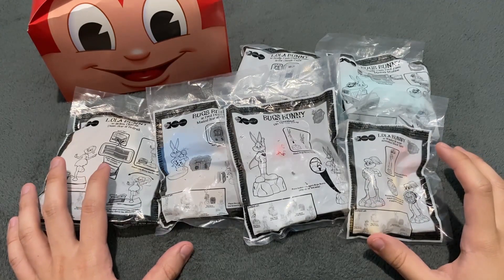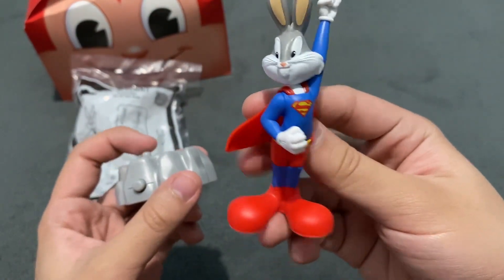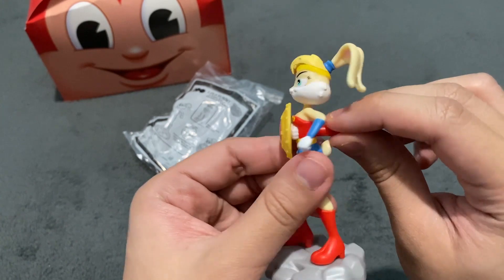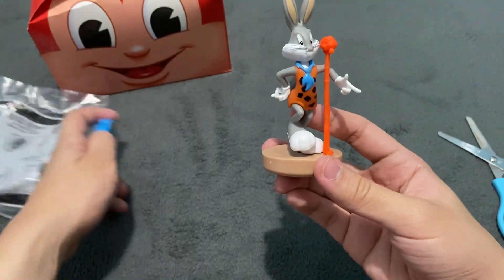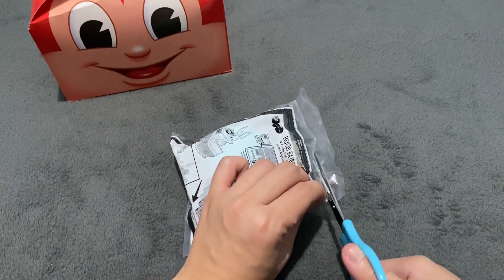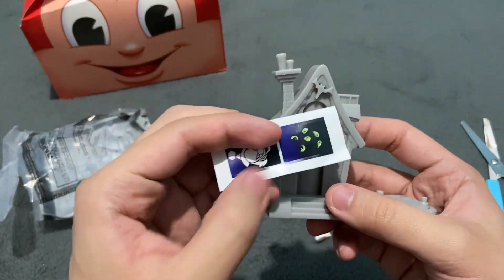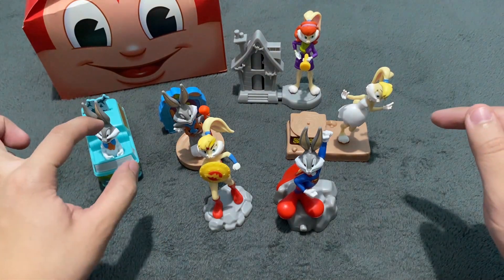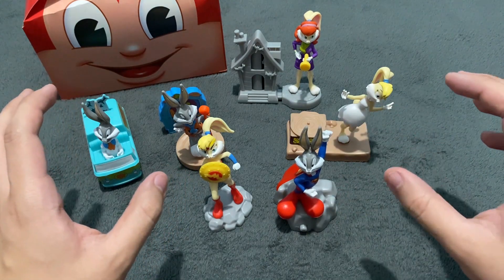Jollibee Kiddie Meal Warner Bros. 100th Anniversary Mash Up Collection Unboxing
Unboxing video of Warner Bros. 100th Anniversary Mash Up Collection Kiddie Meal toys from Jollibee.